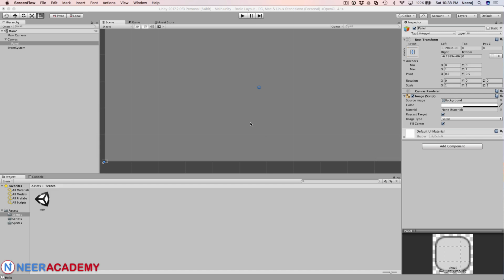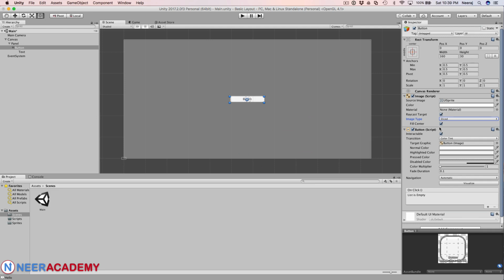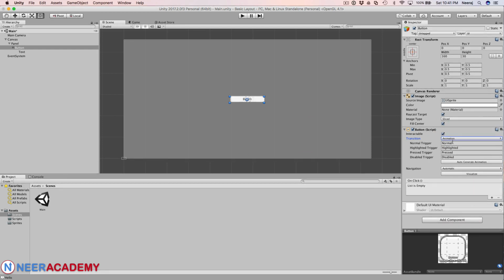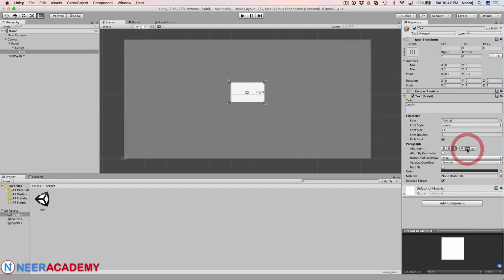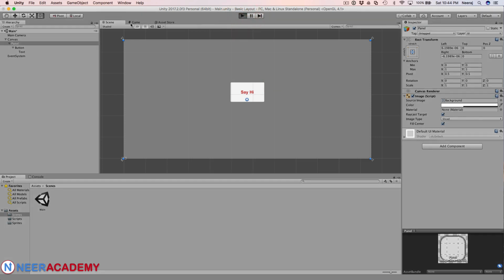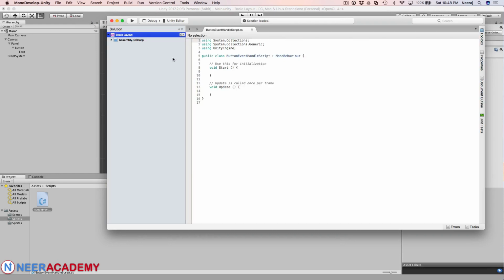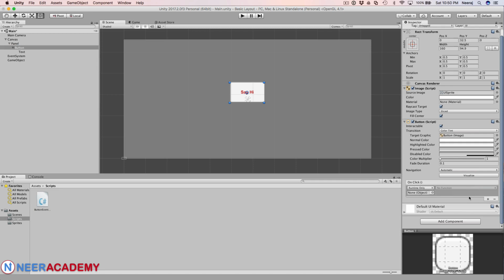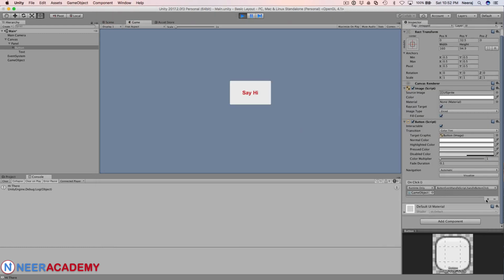Buttons - Master Unity UI Components Series (6/16)